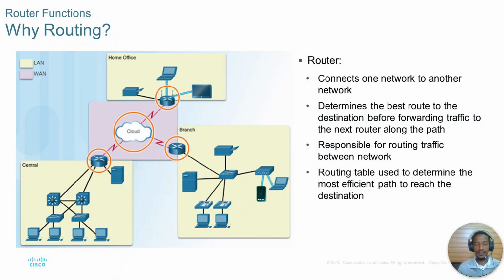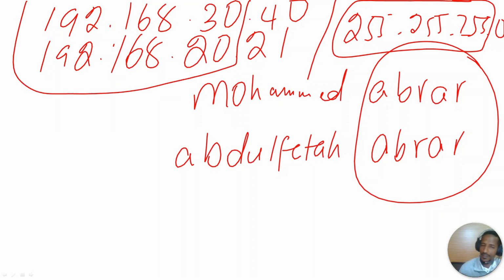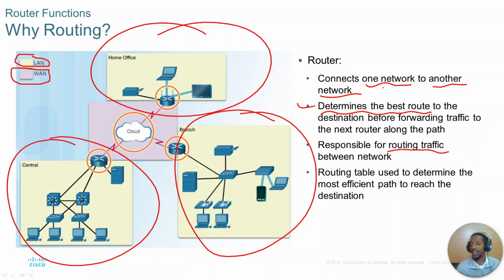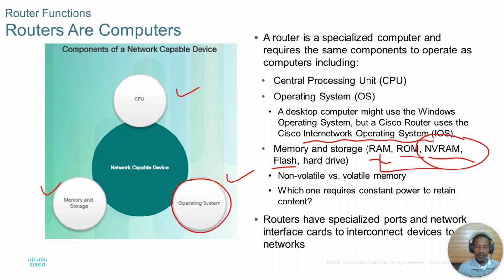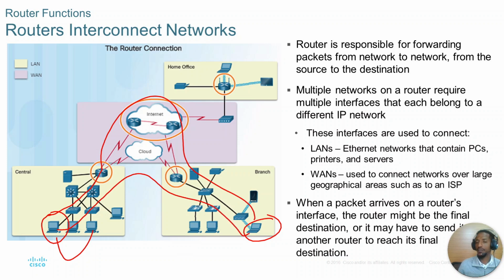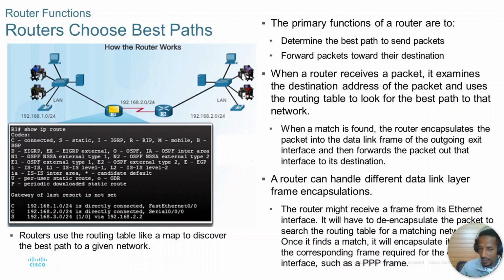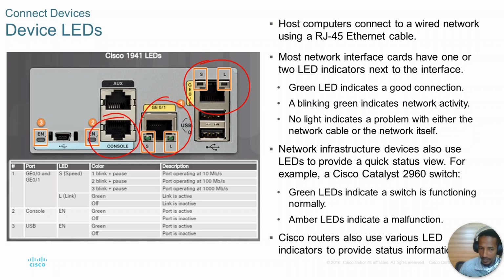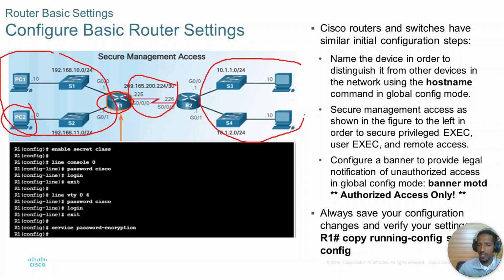Basics of router